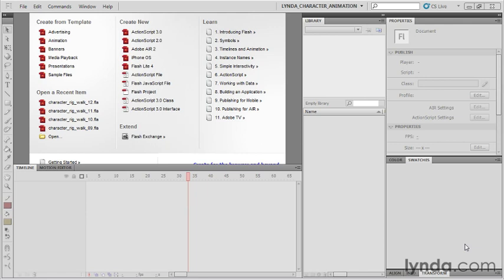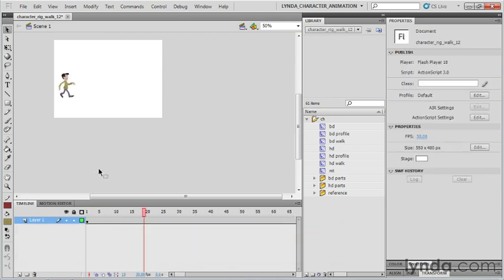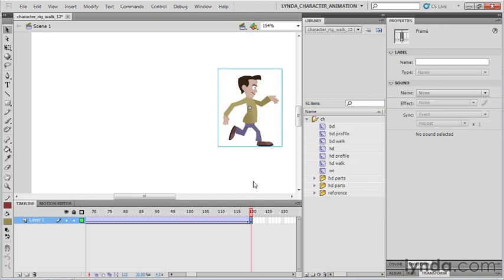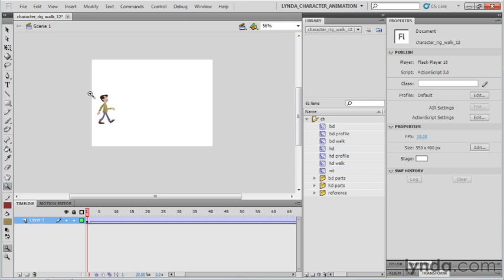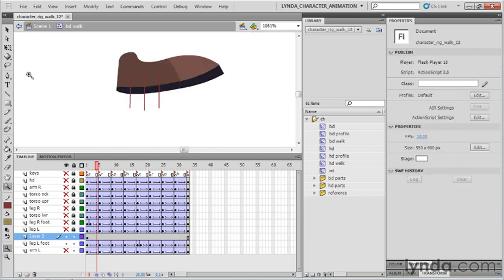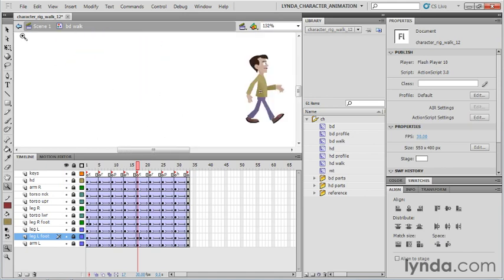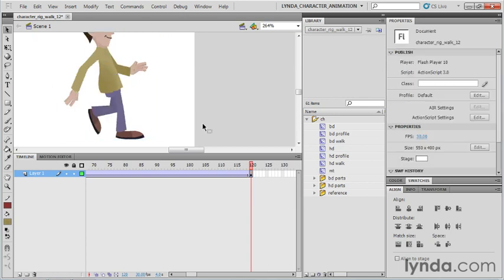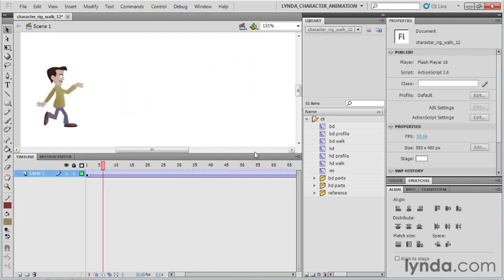0613 Repositioning the walk